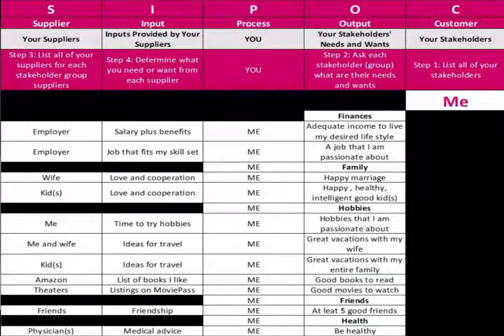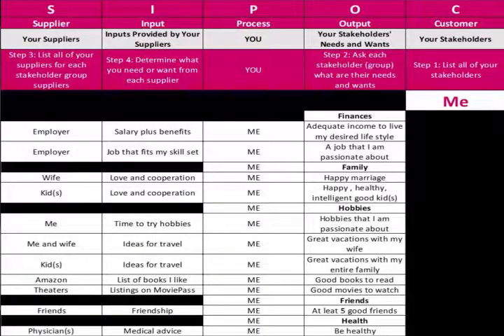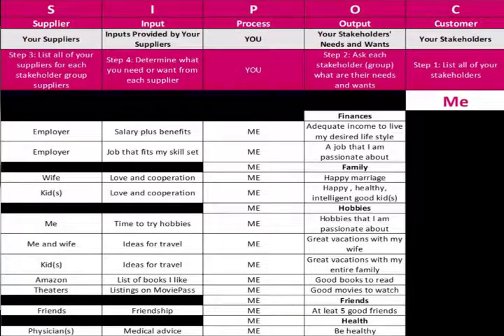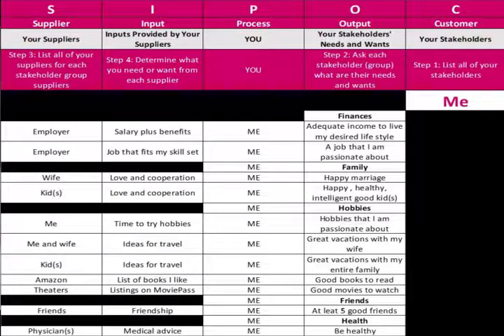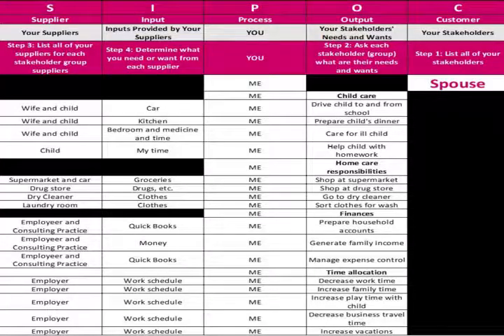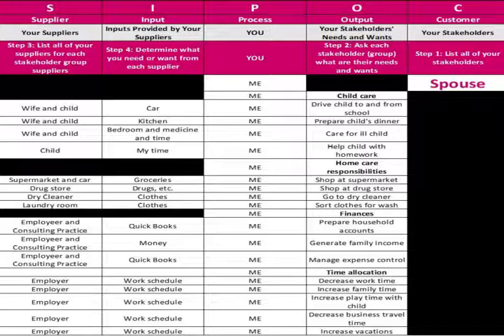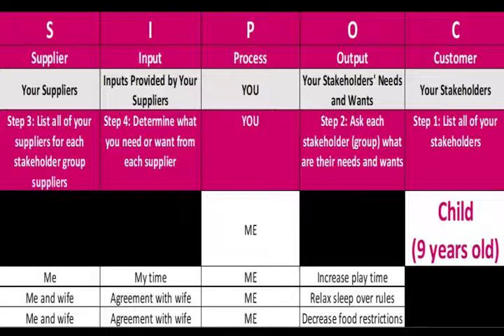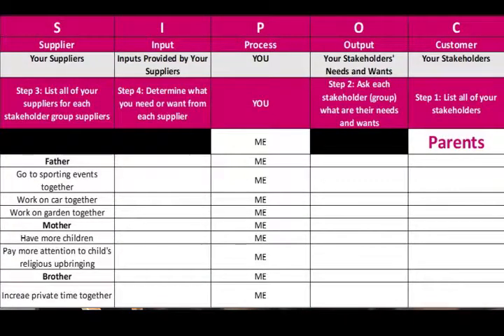Episode 032: Building Relationships